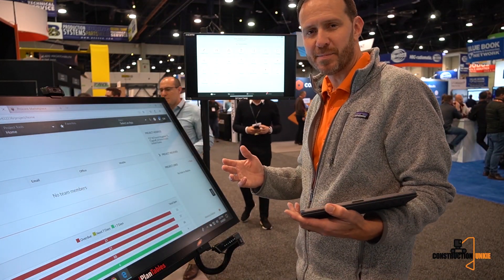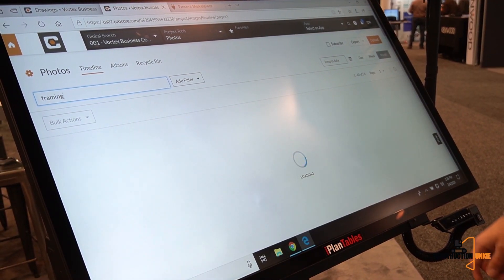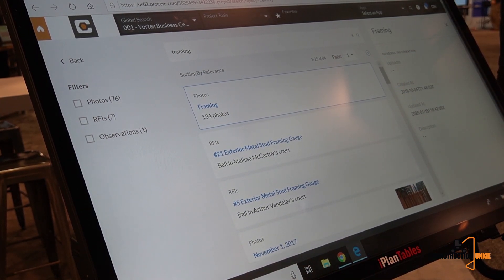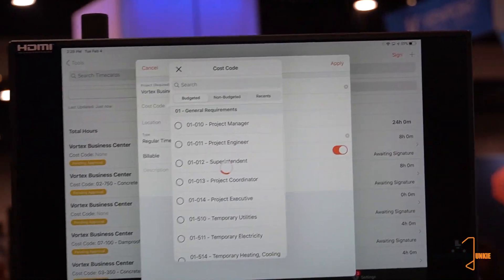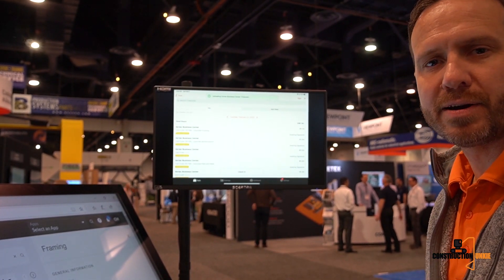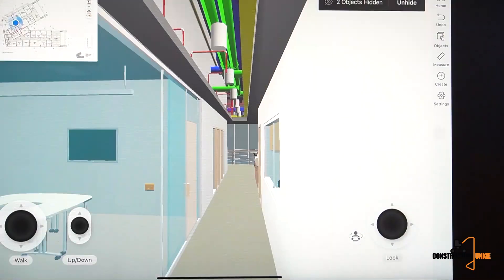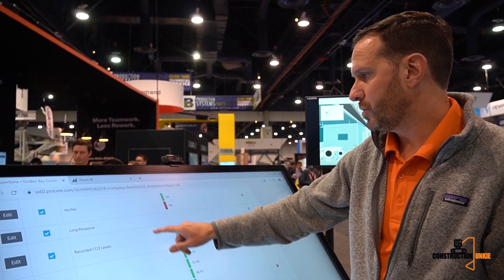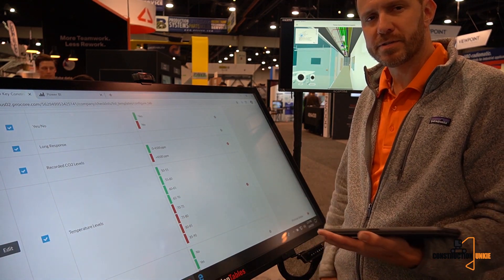Procore Updates 2020: AI, Search, Field Productivity, BIM, Quality & Safety | World of Concrete 2020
Kevin, Product Manager for Procore, updates us on several updates to their platform, including Artificial Intelligence, Search Function, Field Productivity, BIM, and Quality and Safety.